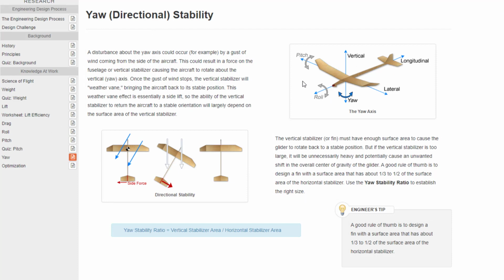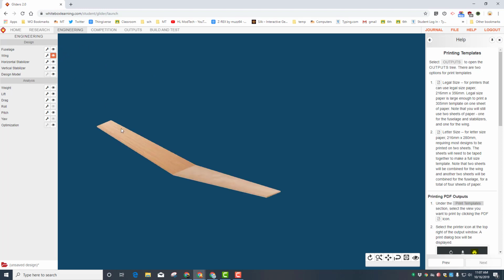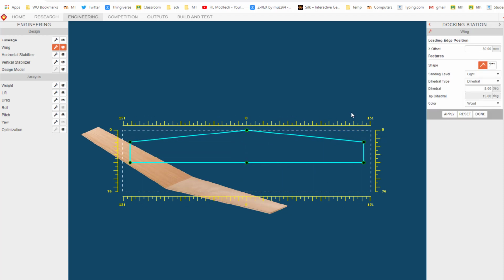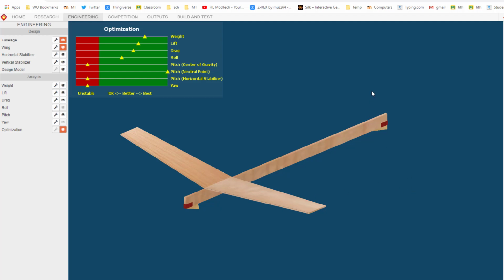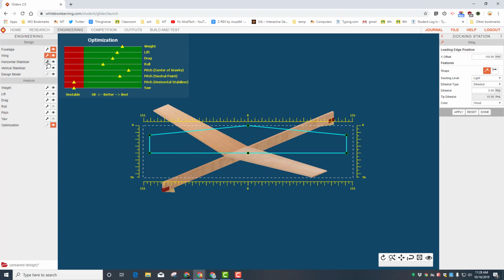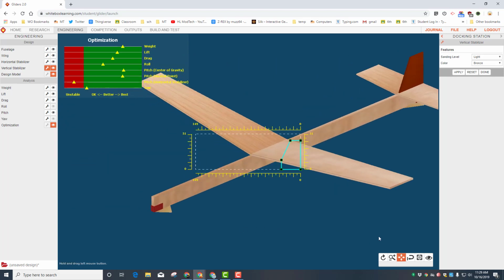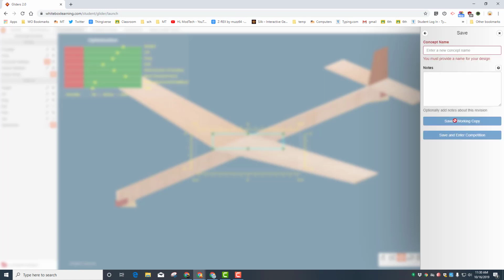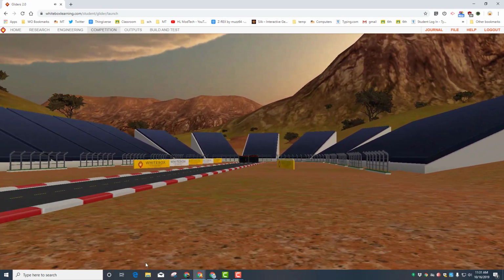Gliders 2.0 Master the Engineering Tab in Minutes! Building your first glider!